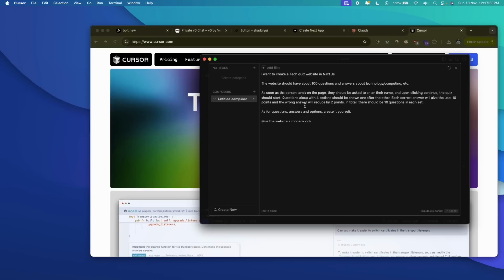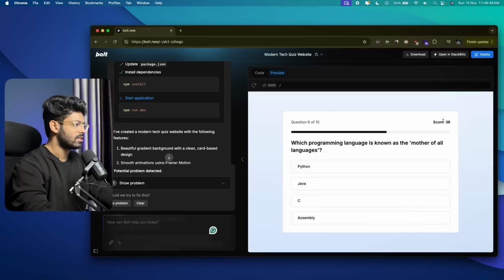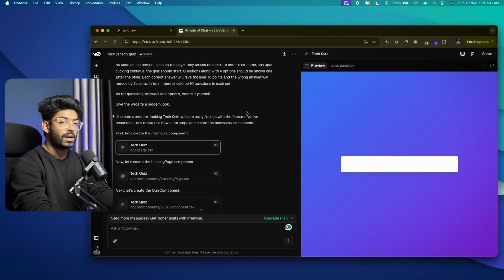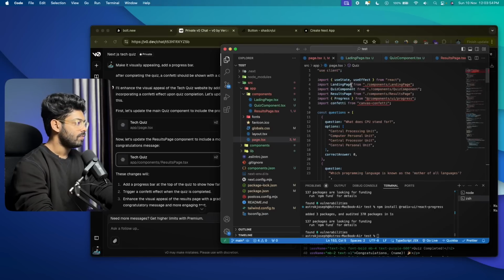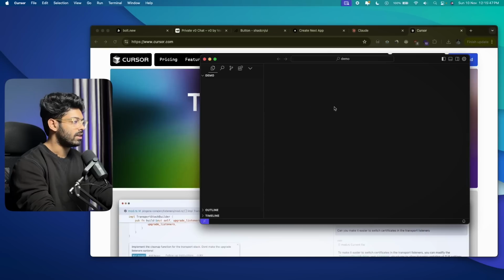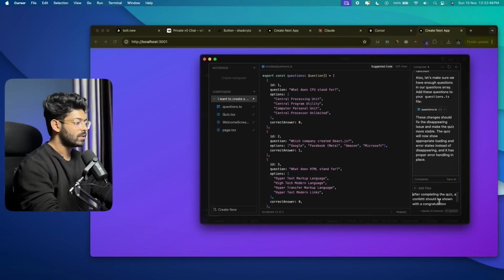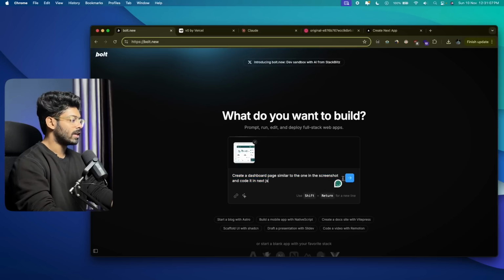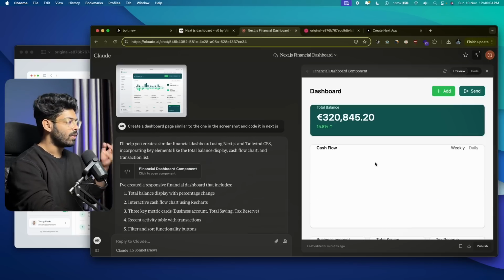Best AI Coding Tools Compared - (Bolt.new vs v0 vs Cursor AI vs Claude) | Unbelievable!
In this video, I compare the top AI coding tools to find which ones work the best and which have top-notch features. If you plan to integrate AI into your coding workflow, this video will help you find the best tool suitable for you.

Try Novita AI today for its all-in-one AI cloud solution that empowers businesses with open-source model APIs, serverless GPUs, and on-demand GPU instances.

Topics

00:00 Intro
00:55 Novita AI - Ad Break
02:31 Bolt.New AI
09:05 v0
15:38 Claude AI
18:46 Cursor AI
27:58 Turn Screenshots Into Code
28:17 Screenshot To Code Using Bolt.New
30:20 Screenshot To Code Using v0
31:24 Screenshot To Code Using Claude AI
33:29 Which AI Tool Is The Best For Coding